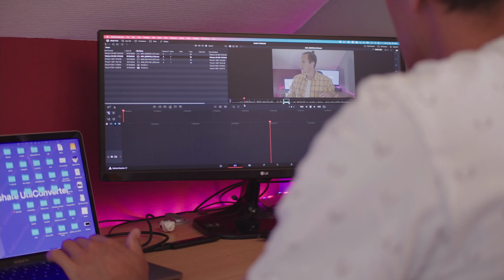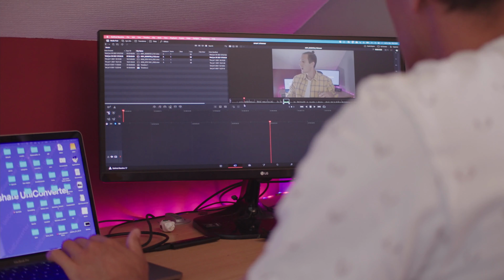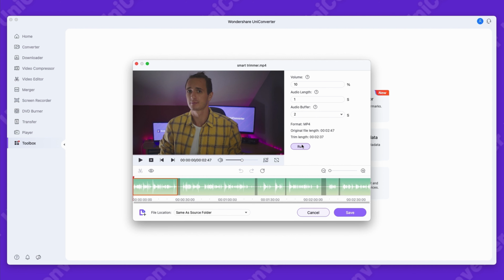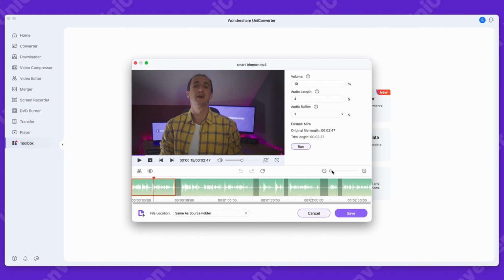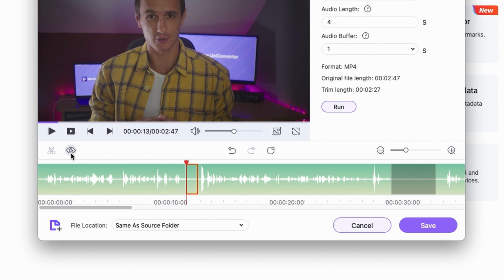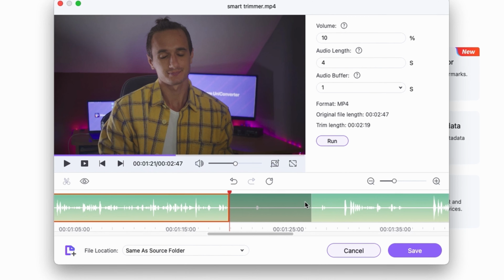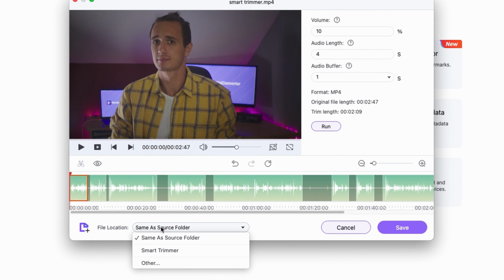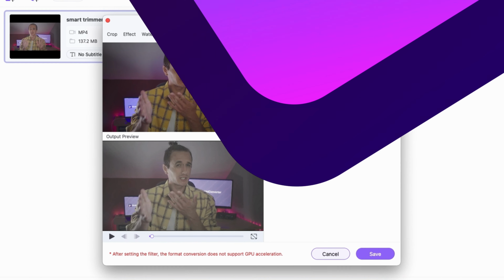How to Trim & Edit Video Faster! Automatic Edit Video | Wondershare UniConverter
In this video, Dom will show you how to use UniConverter Smart Trimmer to trim video automatically. It will help you easily remove silence from video, and make your video looks smoother。